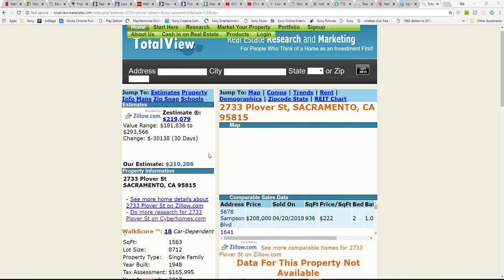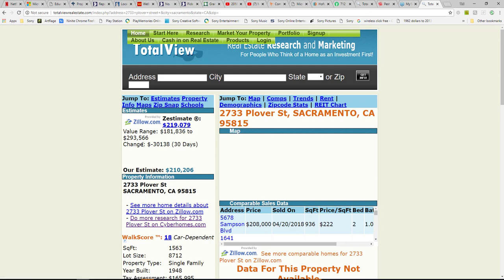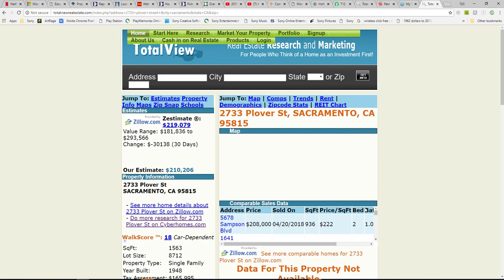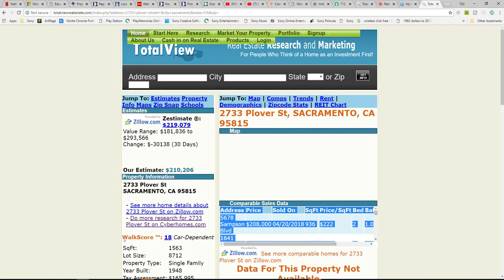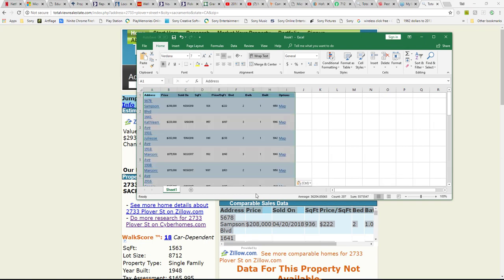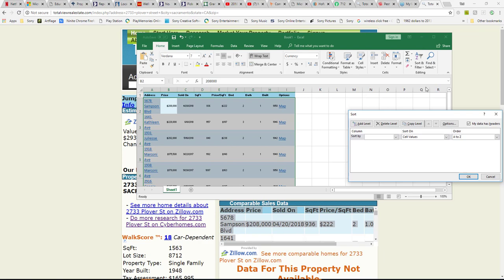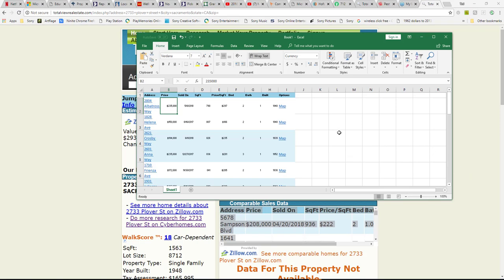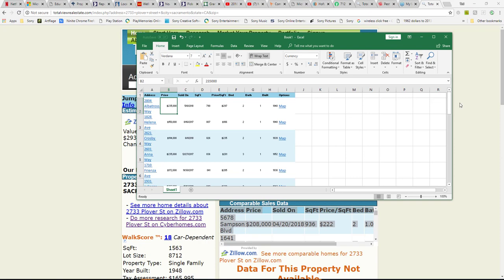Using Total View for Comps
Getting ifo from TotalViewrealestate.com to your spreadsheet to zero in on real value.